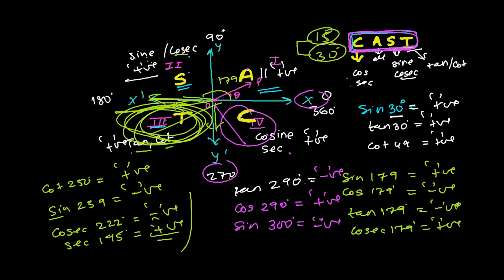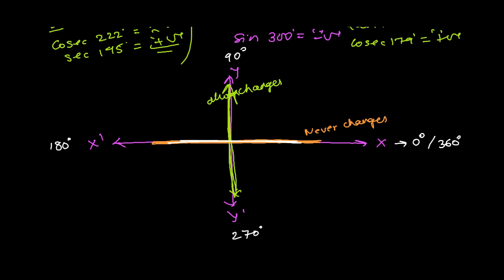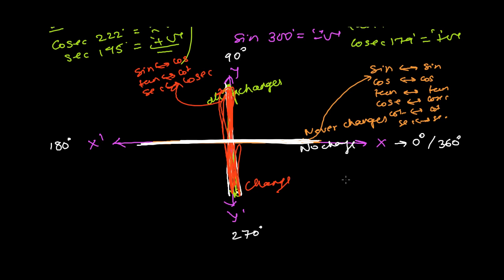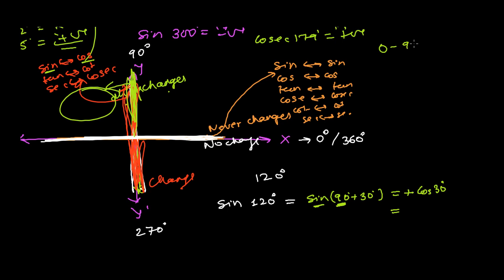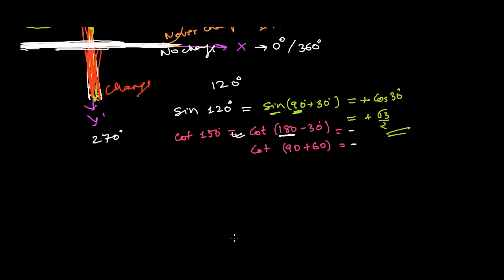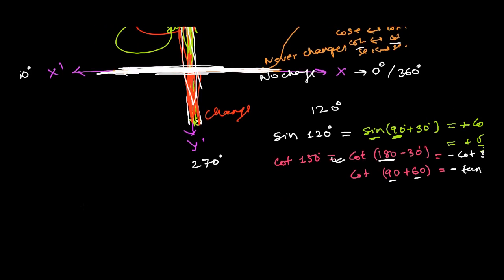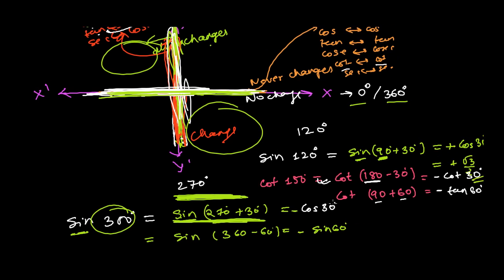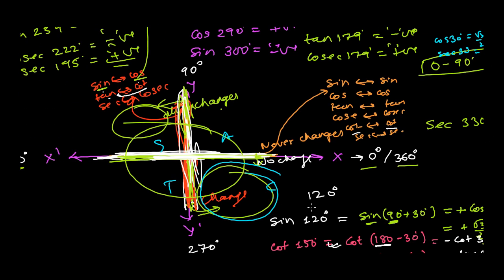Learn to Write Trigonometry Table (0-360)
26. Learn to Write Complete Trigonometry Table  - If you want to learn  to write the trigonometric ratios value between 0 degree to 360 degree or more , you should know very well use of CAST rule of trigonometry and trigonometric ratios of some standard angle like 0 degree, 30 degree, 45 degree, 60 degree and 90 degree.
There is a concept of inter conversion of trigonometric ratio, we use , to find the trigonometric ratios of  any angle in degree or radians.
There are certain basic things you should know that- when we are taking reference of 0 -180 degree line there is no change in trigonometric ratio , I mean if there is sine ratio then it will remain as sine ratio only, but when we are taking reference of 90-270 degree , then the trigonometric ratios changes as following --
- Sine converts into Cosine & vice versa
- Tangent converts into Cotangent & vice versa
- Cosecant converts into Secant & vice versa
But, while changing the trigonometric ratio we have to always keep in mind the sign of the trigonometric ratios in the following quadrant. For example , I need to find out the value of sine 150 value then, I can take reference of 0-180 line as well as 90-270.
First, let's say reference of 90—270 line then,
Sine 150 = Sine ( 90 + 60)
Since 90 changes ratios it will be now, Sine 150 = Sine ( 90 + 60)  = +ve Cos 60 = ½
 because in second quadrant " sine " trigonometry ratio is always positive.

Secondly, let's take , reference of 0-180 line then,
Sine 150 = Sine ( 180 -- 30)
Since,   0 -- 180 do not changes the ratio it will be same trigonometric ratio Sine only
Therefore, Sine 150 = Sine ( 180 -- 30)  = Sine 30 = ½

Like this we can find the trigonometric value of any angle of any ratios at any bigger or smaller number.
I hope this concept of writing trigonometric table of any trig ratios was quite helpful for you.